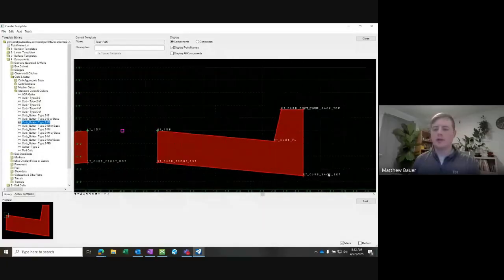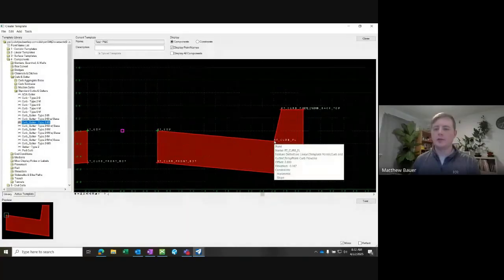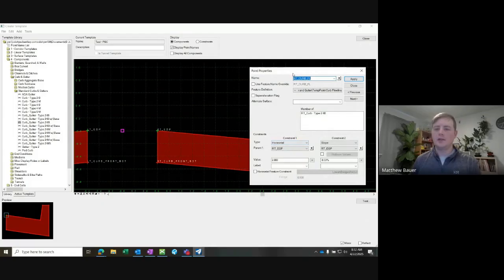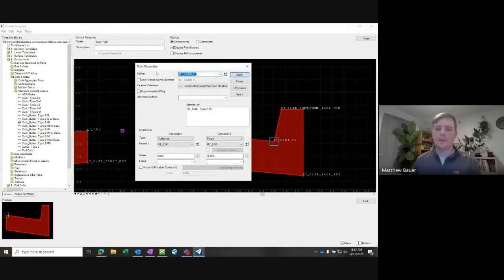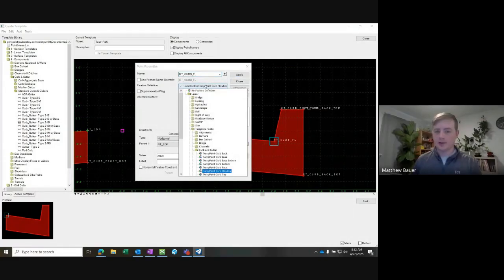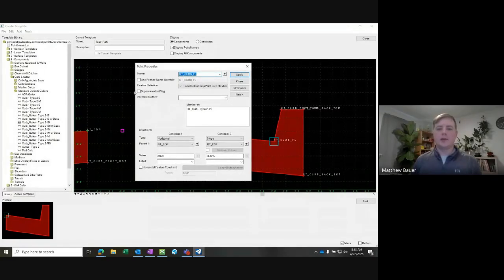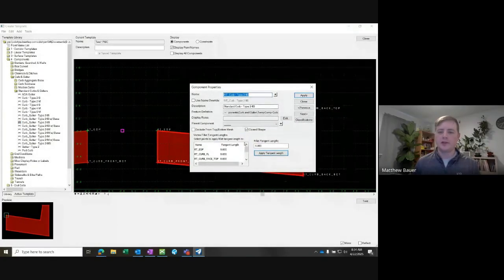36 - Roadway Templates, Assigning Features